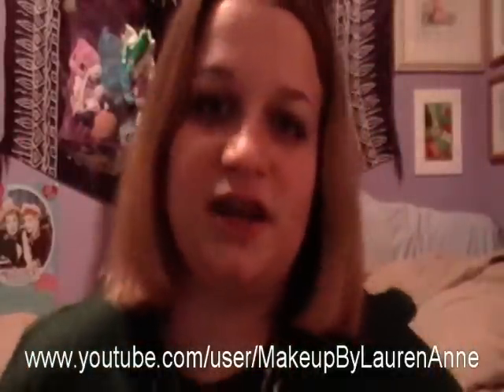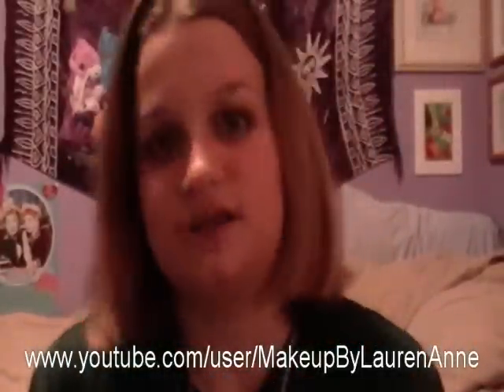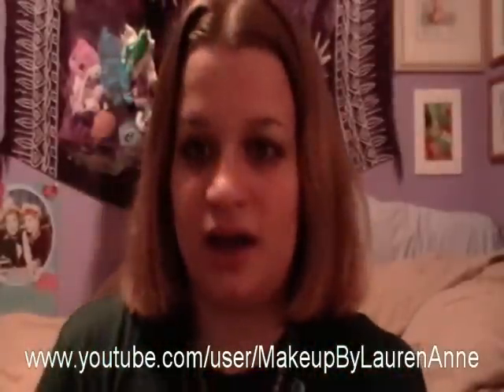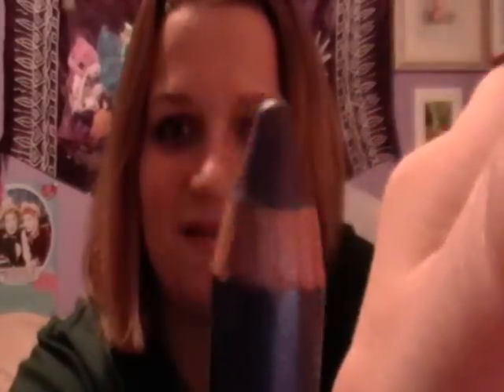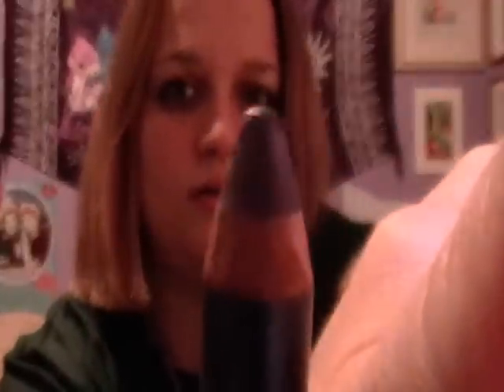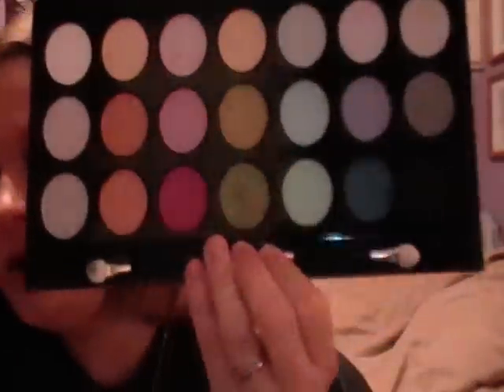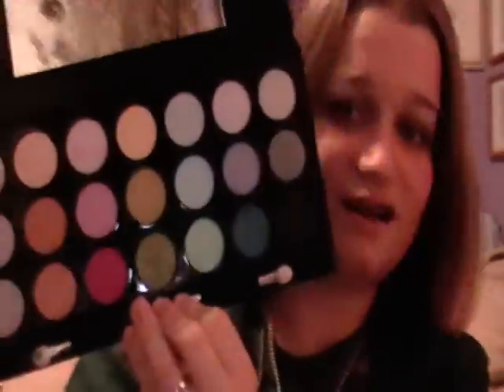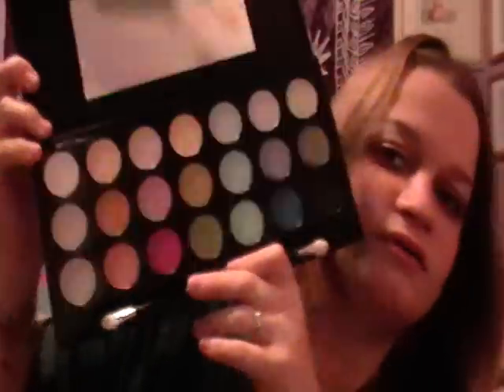Haul: Icing by Claire's & Dollar N' Things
Items Featured:
JONAS Mechanical Pencils
Jordana Eye Shadow Pencil in "Radiant Violets"
5 Pack of Empty DVD Cases
2 - Icing by Claire's Eyeshadow Palettes